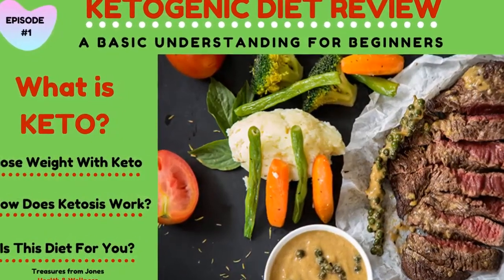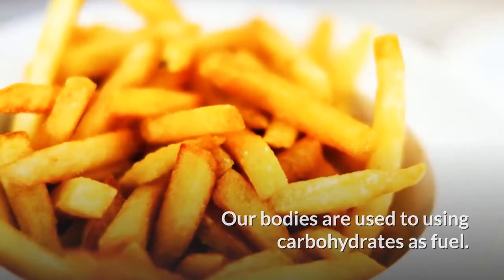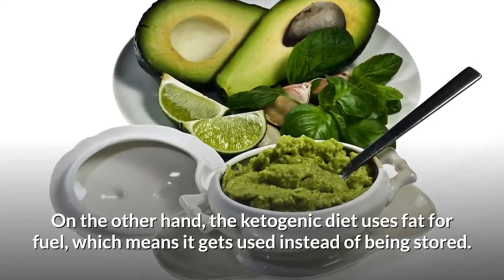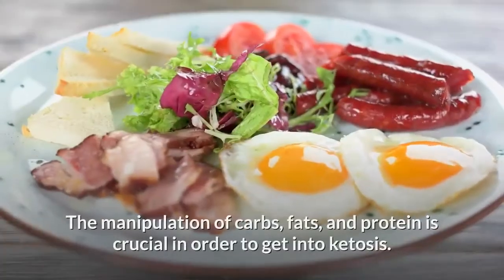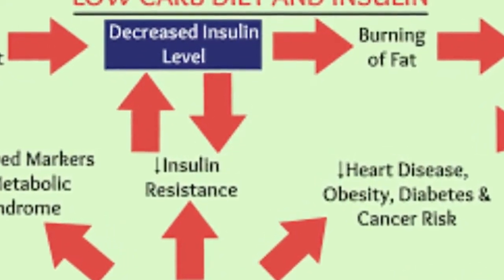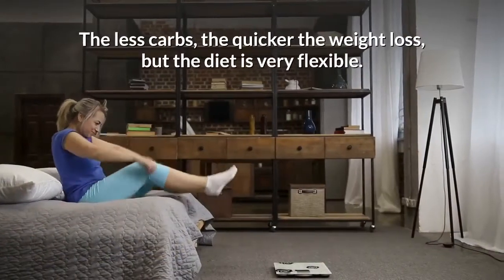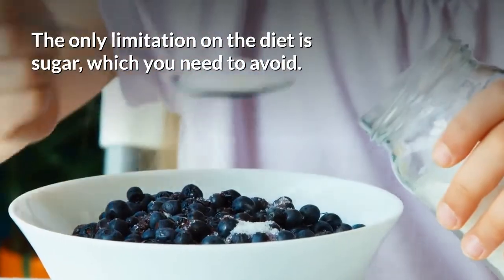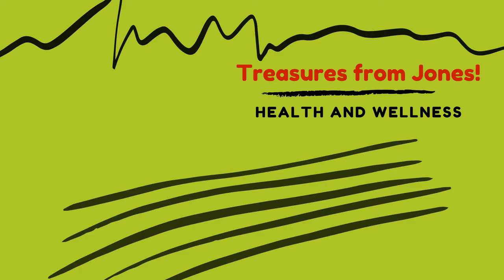The Keto Diet - A Comprehensive Review of Using Fat for Fuel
Keto Diet Review -  What is the Keto Diet? How does Keto Work? Is This Diet For You?
What is Ketogenic Diet?  The keto diet is a low or zero carbohydrate diet, but it differs from other low-carb diets (such as Paleo) in that it deliberately manipulates the ratios of carbs, fats, and protein to switch fat into the body’s primary source of fuel. Our bodies are used to using carbohydrates as fuel. Fats, which is a secondary source of fuel, are rarely tapped on. That means the extra fat is stored and keeps adding on the pounds.

The only ways to reduce fat in a ‘normal’ diet are to consume less fat and workout a lot in order to increase energy expenditure over daily calories intake, which is why most people fail to lose weight
on conventional diet.

On the other hand, the ketogenic diet uses fat for fuel, which means it gets used instead of being stored. So, weight loss becomes easy.  In addition to weight loss, the ketogenic diet is known as the
“healing” diet. The lack of sugar intake has been proven to help and prevent many diseases such as heart disease, high blood pressure, cancers, epilepsy, and many symptoms of aging.

The manipulation of carbs, fats, and protein is crucial in order to get into ketosis. It’s a state when the body, deprived of the usual carbohydrates and sugar, is forced to use fat as its primary fuel. So
the ratio of fats and protein are significantly higher than carbs in general.

Of course, consuming less carbs also means lowering the amount of insulin in your body. Less insulin; Less glucose and fat storage. That is why the keto diet has been so successful in helping people with diabetes. It adjusts the sugar level naturally.

The ratio of carbs, fat, and protein can vary. Many people allow themselves up to 50 grams of carbohydrates a day and still lose weight. On a stricter regime, the carb intake can be between 15 and 20 grams daily. The less carbs, the quicker the weight loss, but the diet is very flexible.

On the keto diet, you don’t count calories. You count carbohydrates and adjust the intake of carbs vs. fat and protein. A typical keto diet will get 60 percent of its calories from fat, 15 to 25 percent of
calories from protein, and 25 percent of calories from carbohydrates. The only limitation on the diet is sugar, which you need to avoid.

The ketogenic diet is not a fad. Many scientific studies have shown the benefits and healing effects of ketosis. Discuss the ketogenic diet with your doctor if you are interested in consuming less sugar,
losing weight, or as preventive measures against vulnerable health problems.

Some of the images used in your video legally require you to acknowledge the image's creator. An easy way to do this is to copy and paste the message below into your video description or blog post.

Treasures from Jones focuses on everyday simple health and wellness topics that we hope you will find helpful. Also hit the notification button so you will know when we post our next video.